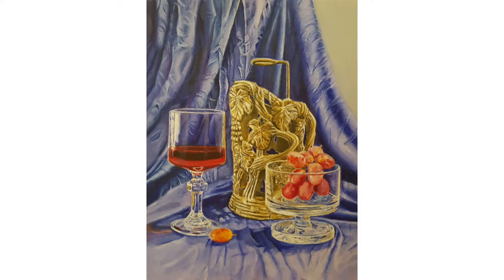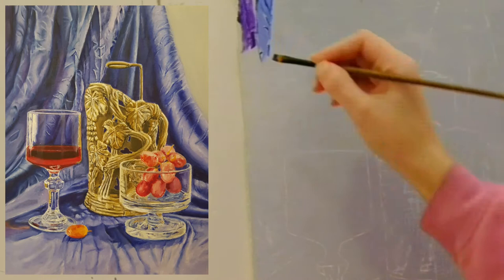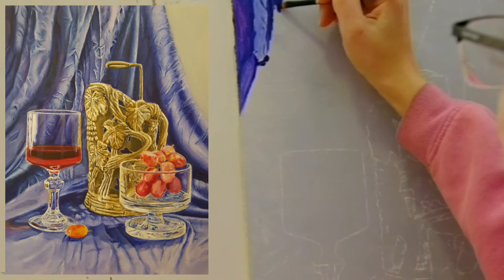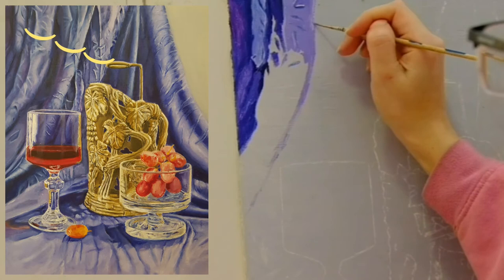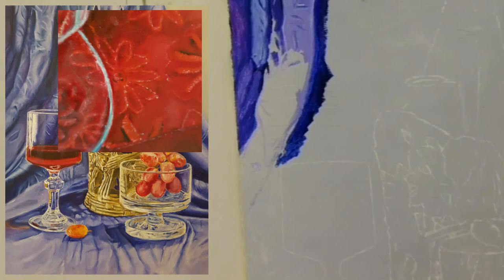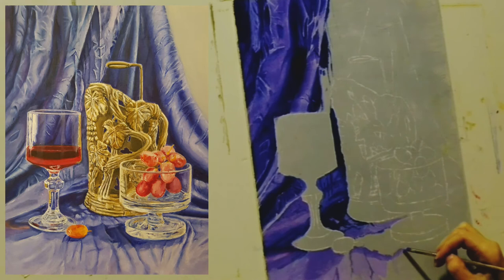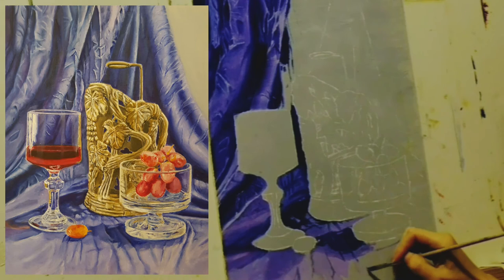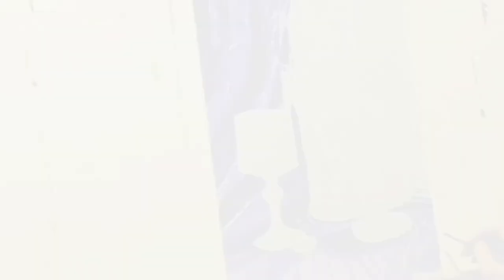How to paint fabric with oil colors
In this video we will talk about how to look at a fabric and how to interperate in into a painting.  We will learn how to use oilcolors in a way that is suitable to painting fabric in a realistic way.

0:00 Prepration
0:59 Technique -sections
1:57 Colors & stages
3:43 Details & dimensions
4:08 Characteristics of oilcolors
6:19 Shadow
6:55 Clothing
7:45 Timelapse
9:15 Ending